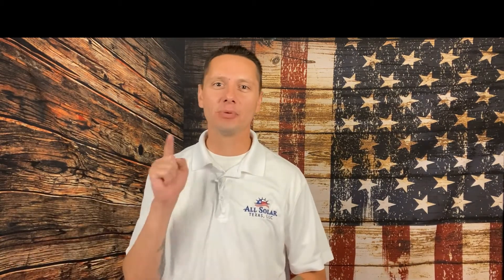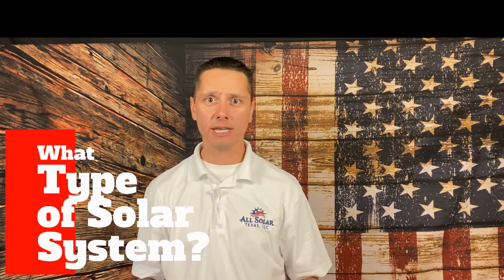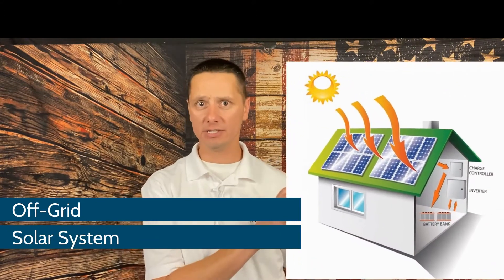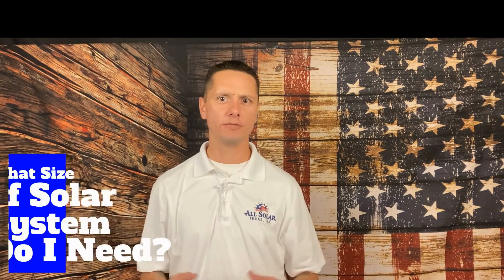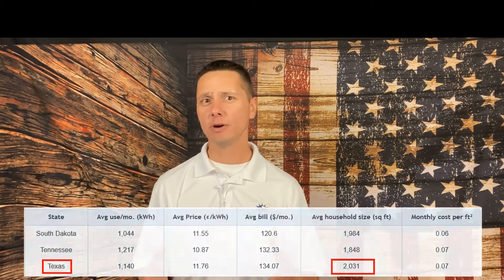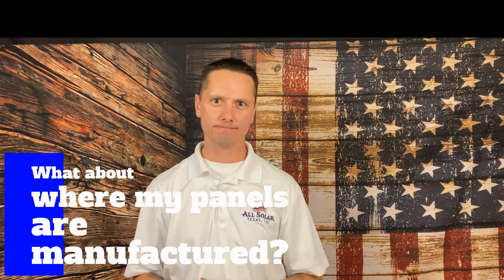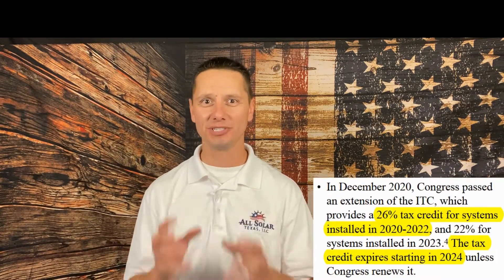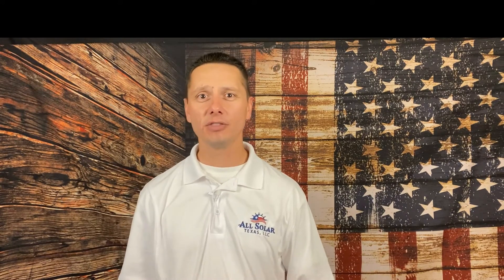How much does a solar cost in Texas?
Are you asking yourself, "How much will solar panels cost me?".
You are not alone. That is the #1 question we get asked.

In this video, I break down the cost factors for you and give you the average cost of a solar system in Texas.

At All Solar Texas, we work with customers to claim their energy independence and protect their power by going solar. Get your FREE energy savings report by contacting us today and we'll even throw in a free electric bill savings calculator for you to keep or share with friends!

Give us a call at , if you like speaking to real people in the United States (Se hablo español.)
We are happy to respond to your emails, calls or texts promptly!

Check out our blog on how much solar panels cost in Texas

Here is a great article on solar panel costs in Texas from an independent third party: Energy Sage

Services and products that we provide include: Solar consultations, energy savings assessments, roof assessments, solar financing, solar installation, solar maintenance and repair, solar battery storage, Generac generators.